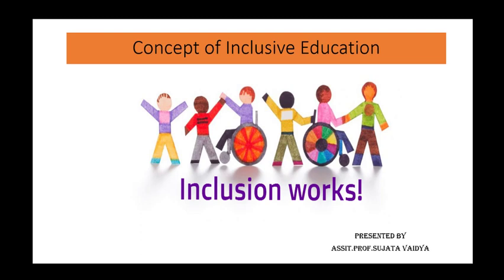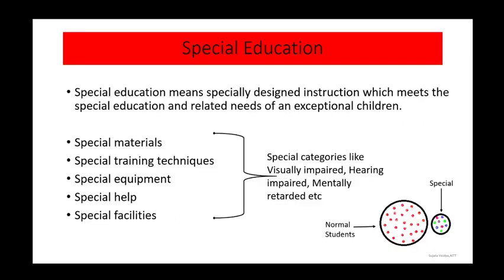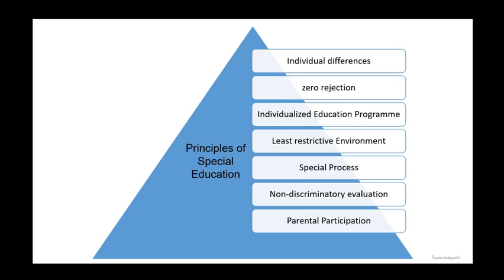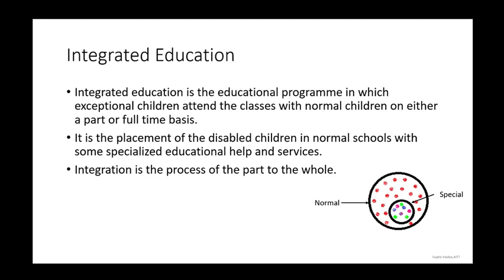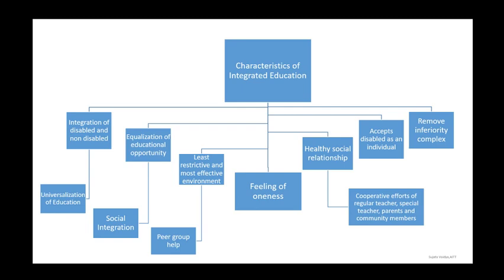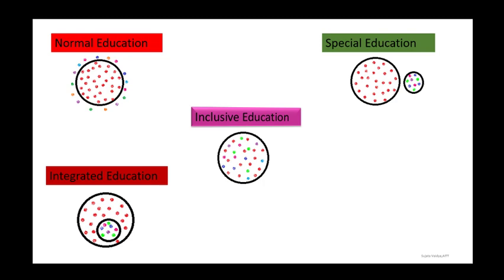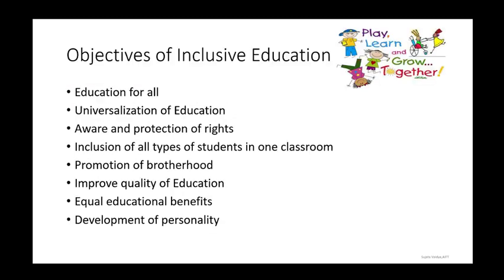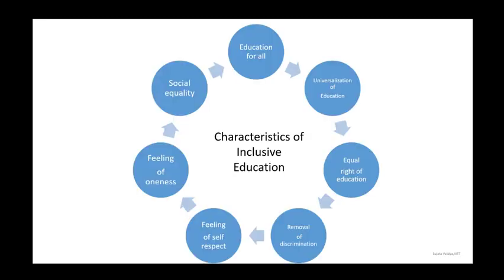Concept of Inclusive Education